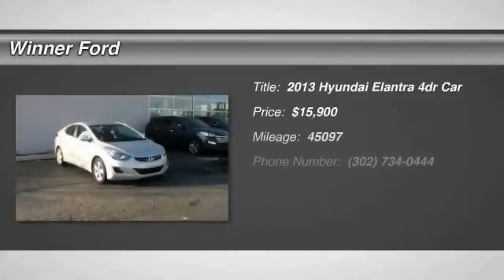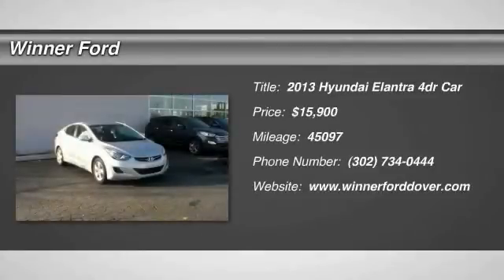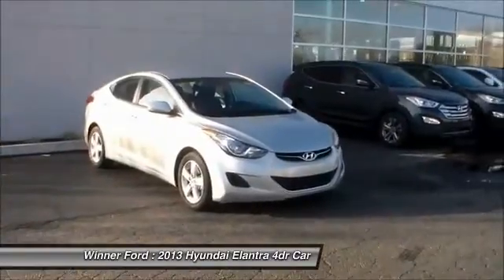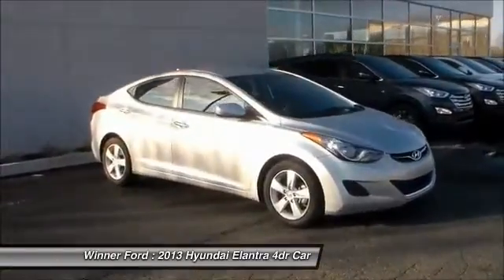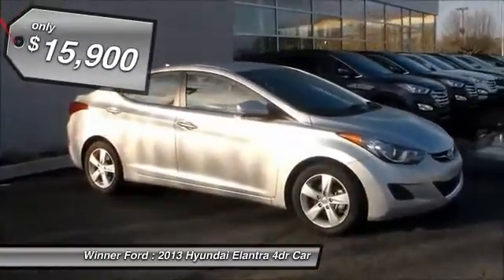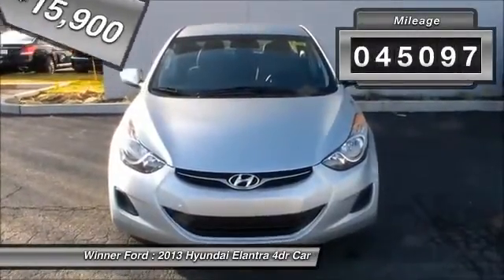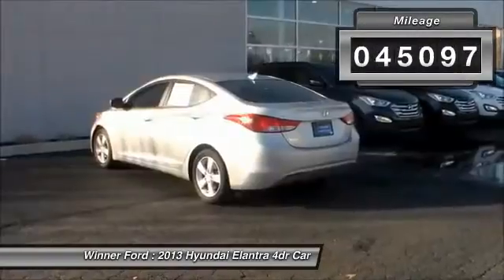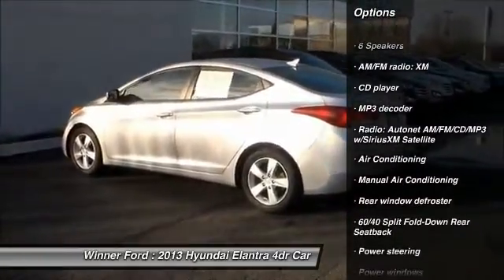2013 Hyundai Elantra Dover DE P1029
Winner Ford
591 South Dupont Highway

Hyundai Certified. The ride is simply unbeatable. CERTIFIED CERTIFIED CERTIFIED CERTIFIED CRETIFIED CERTIFIED CERTIFIED. brbrThis 2013 Elantra is for Hyundai enthusiasts who are searching for a handsome-looking and fuel-efficient vehicle. It is nicely equipped with features such as , 2013 Hyundai Elantra, Hyundai Certified, HYUNDAI CERTIFIED, LOCAL TRADE!!!, And NEW ARRIVAL. This car will take you where you need to go every time...all you have to do is steer! Hyundai Certified Pre-Owned means you not only get the reassurance of up to a 10yr/100,000 mile limited powertrain warranty, but also a 150-point inspection/reconditioning, 24/7 roadside assistance, trip-interruption services, rental car benefits, and a complete CARFAX vehicle history report. The Winner Automotive group offers the details of this vehicle in good faith and utilizes the most current technology and software available, however due to the less than 100% accuracy of vin decoder software used to list the vehicle options we cannot guarantee or warrant the accuracy of this information.  A buyer should investigate all details. This vehicle is offered subject to prior sale, price change, or withdrawal without notice.  The dealership is not responsible for misprints of vehicle information or pricing.  Please call the dealership to confirm availability, accuracy and schedule an inspection.